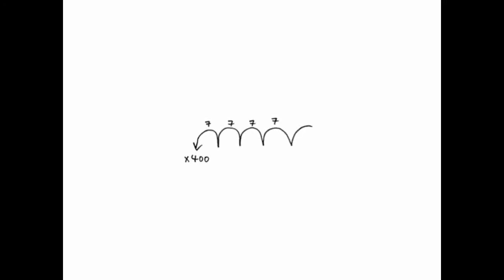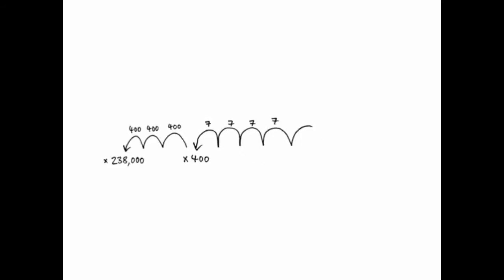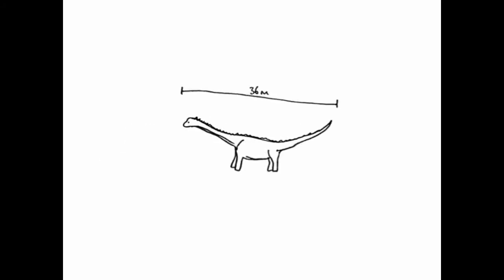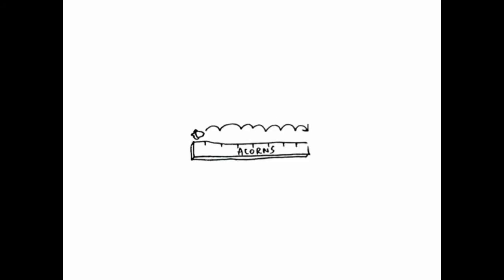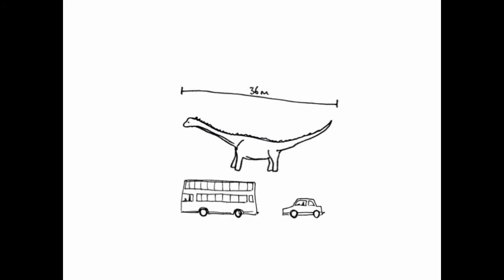How Dinosaurs Ruined My Teaching Career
I did a Science Showoff!

See a full line-up of who performed at the gig